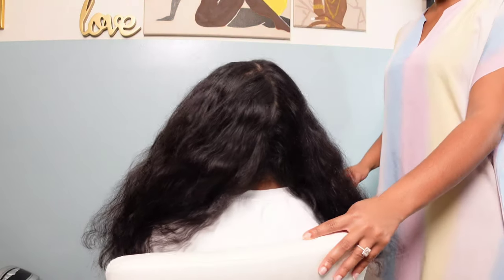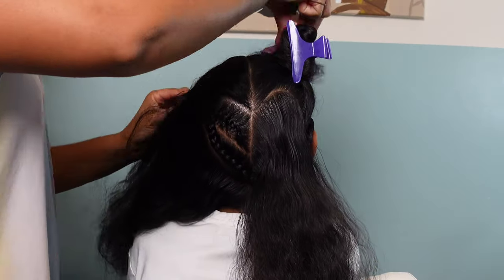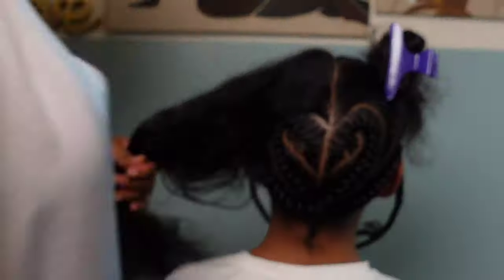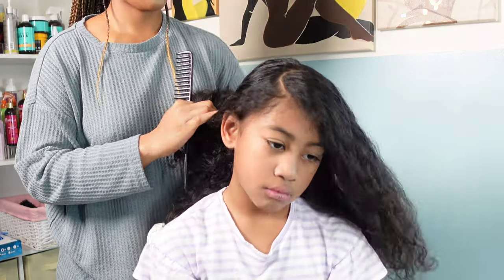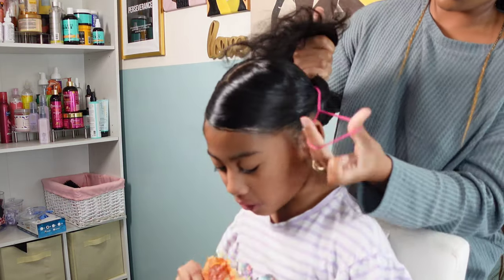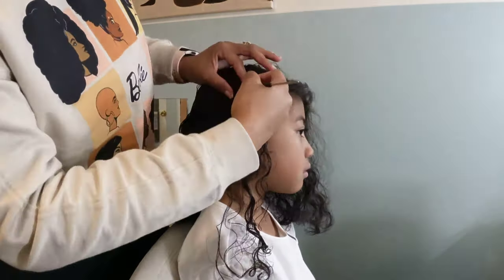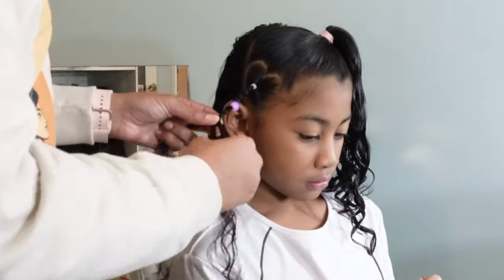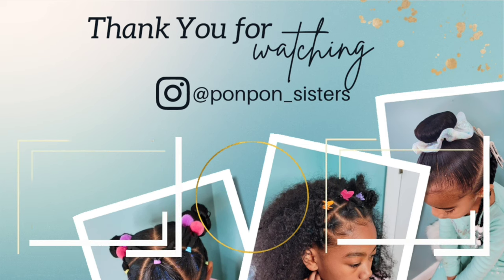Valentine's Day Heart🥰💕 Inspired Hairstyles for Kids |Cute Kid Hairstyles |PONPONS